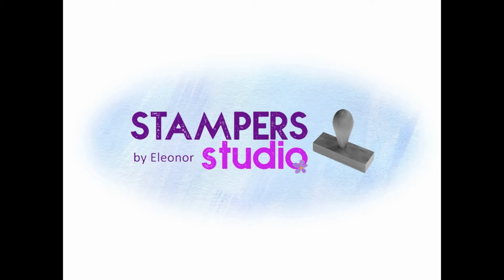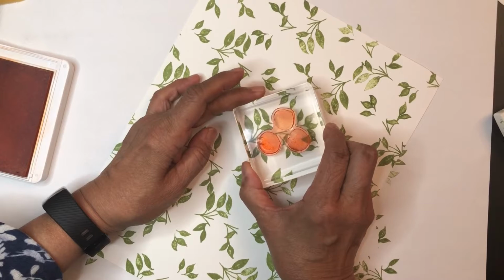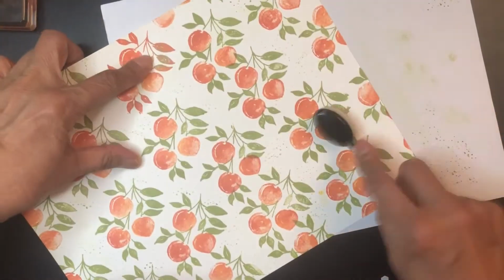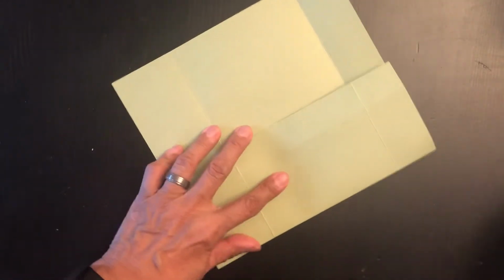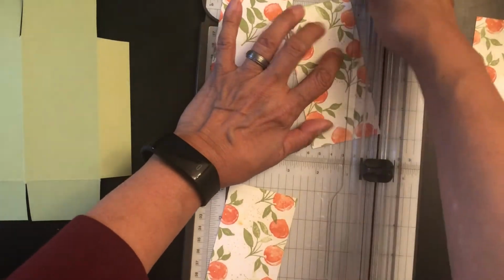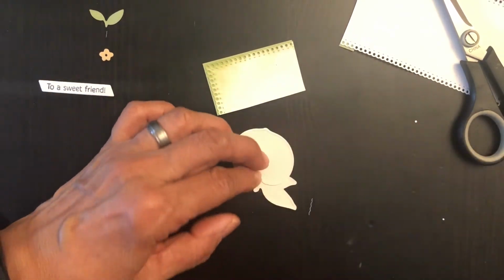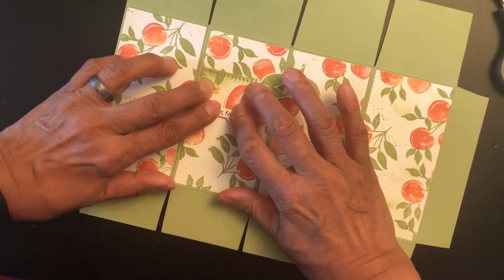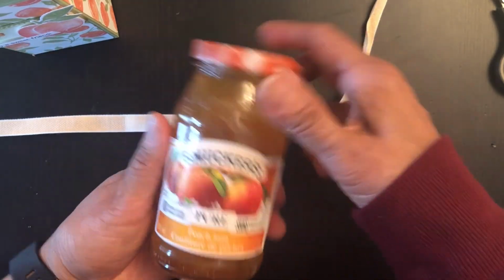Sweet as a Peach Jam Jar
Make a box using the Sweet as a Peach set for peach jam -- a great gift idea!
Supplies below - product will ship anywhere in Canada delivered by UPS.